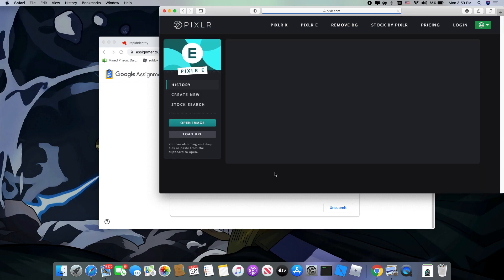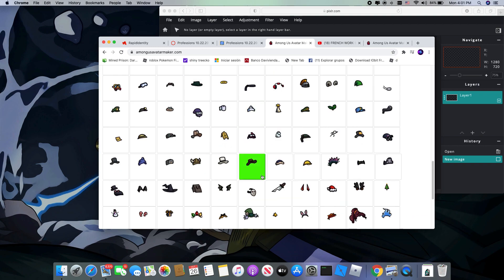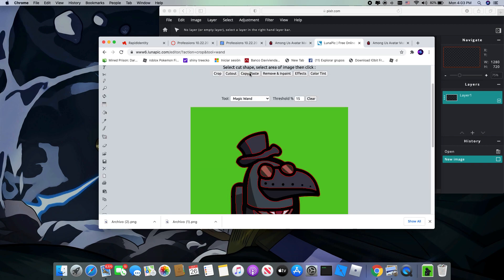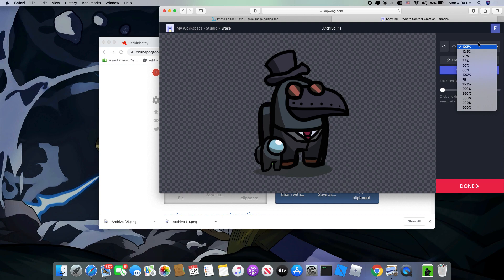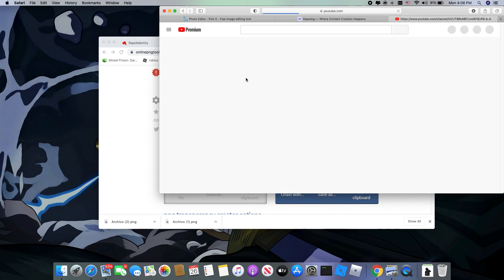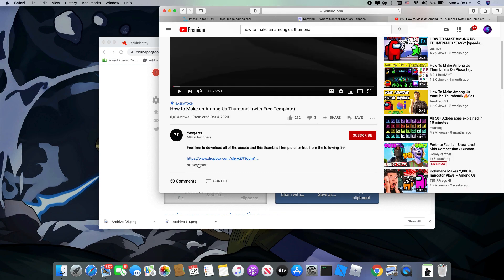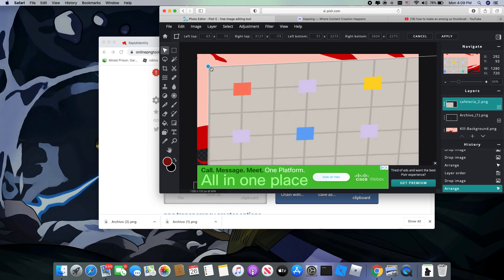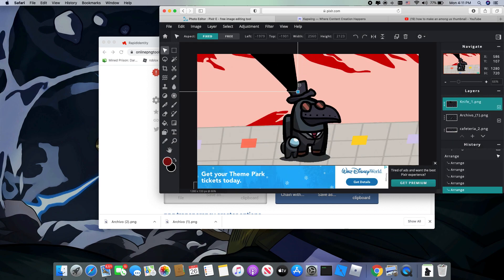How to Make an Among us Thumbnail using Pixlr E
Imma show you how to make an among us thumbnail.I also forgot but you can put hue + saturation then colorize and pick the color you want and it would make it better btw the person used for the template for the knives and dead bodies is called yesqarts